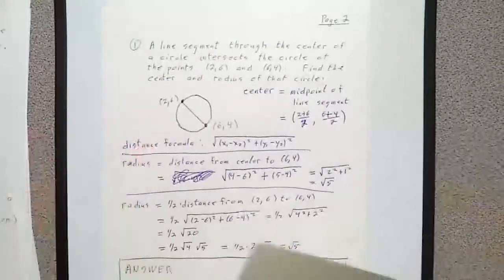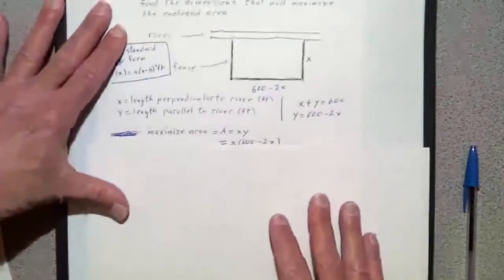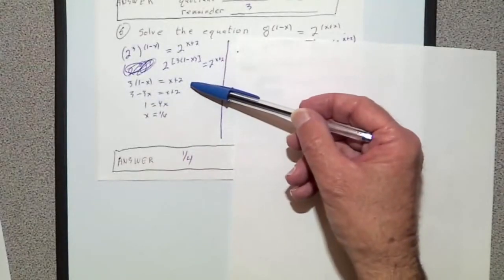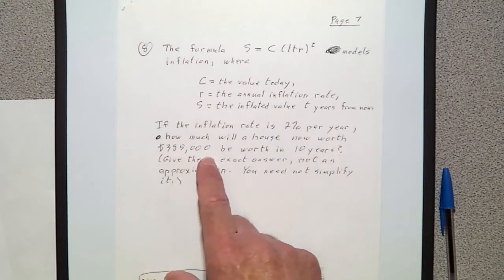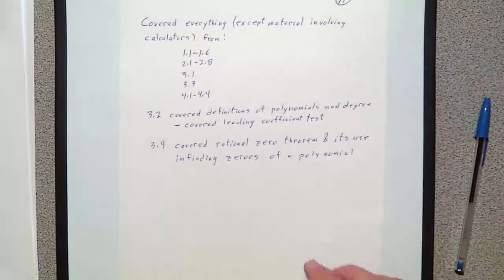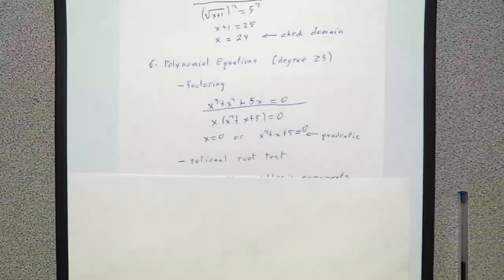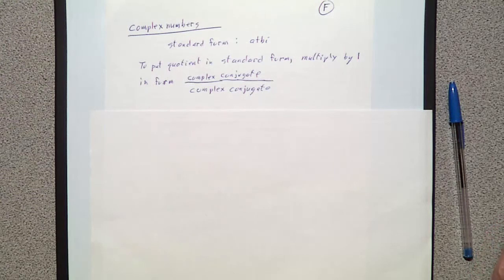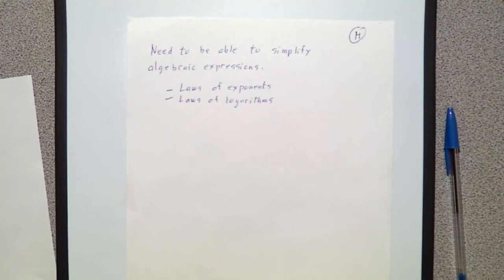MATHB111 Final Class Video